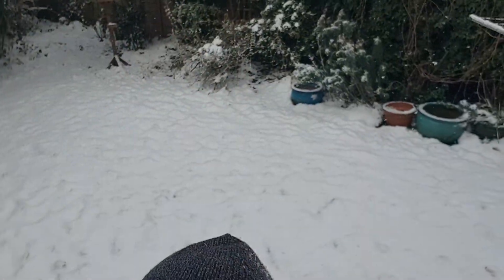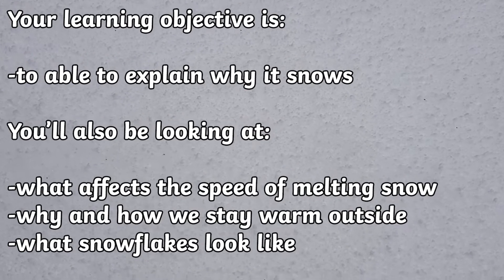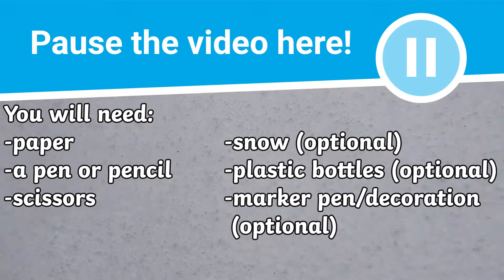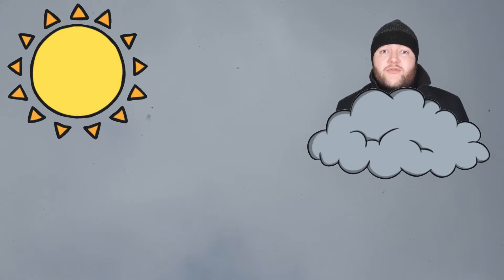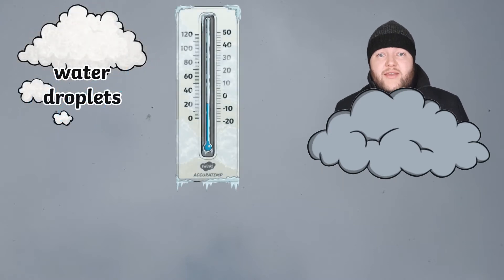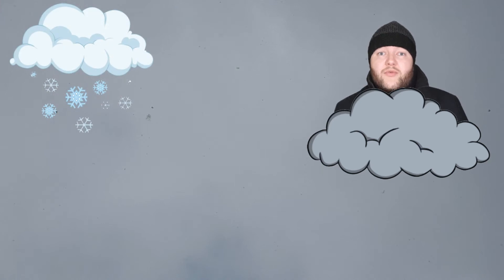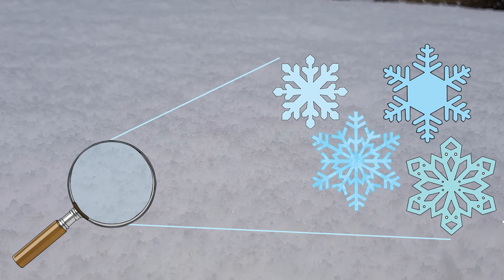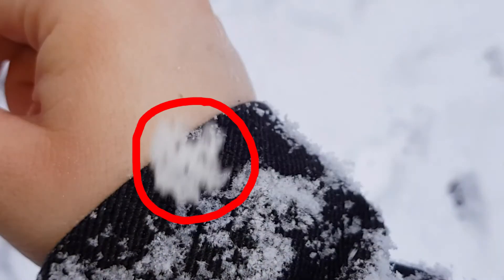Why Does It Snow? | Snow Facts For Kids - KS2 Geography Video Lesson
The Twinkl team upload videos regularly Monday to Friday with tips for teachers, homework help guides and home learning support for parents.